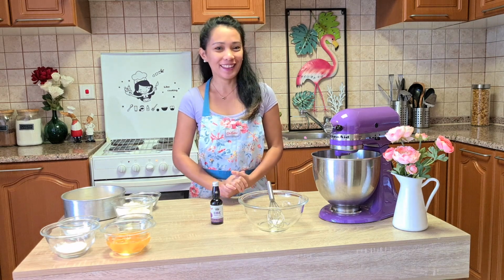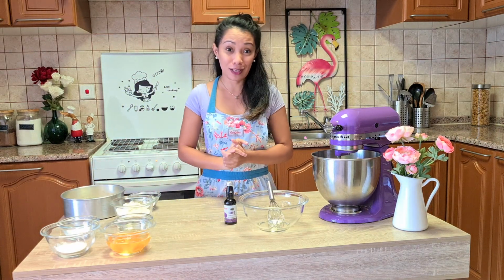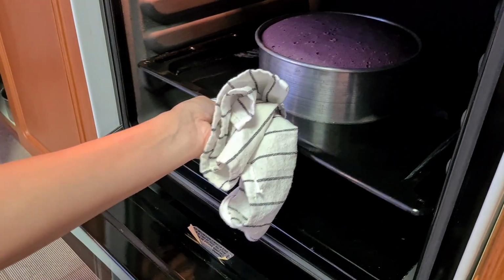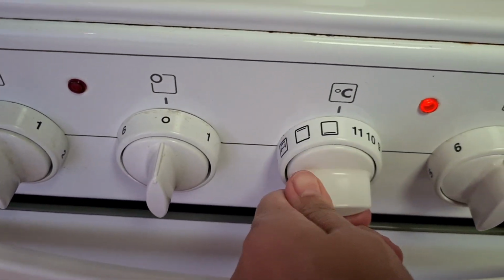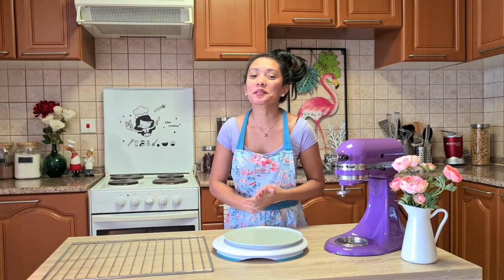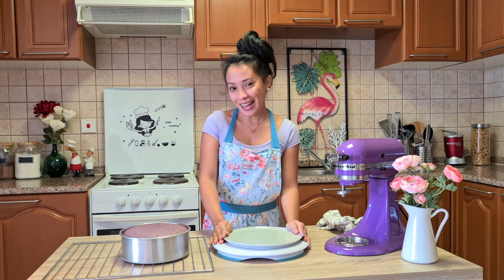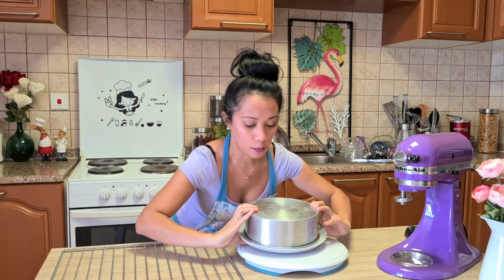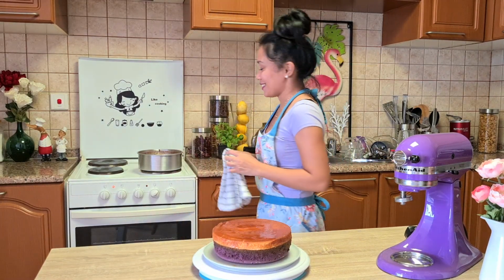How to make Ube leche flan Cake / Purple Yum Custard Cake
One of my favourite dessert in the Philippines!
You can get two desserts in one bite with this beautifully layered leche flan cake or custard cake :)

Happy Baking.

Cindy FAQ
I am a mom of 1 beautiful boy.
Born and raise in Philippines.
A 👩‍🍳Head Pastry Chef in Dubai
🎂cake decorator
❤s to Travel 🌍
Yoga 🧘‍♀️